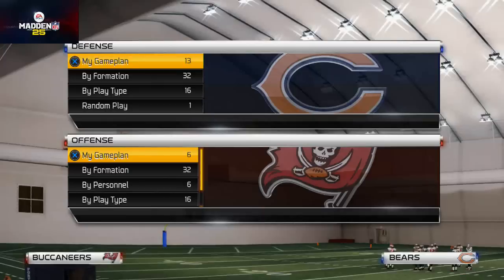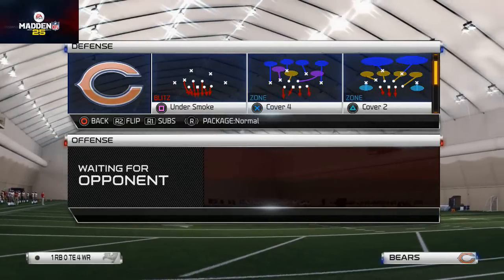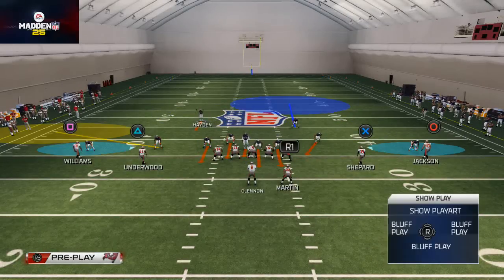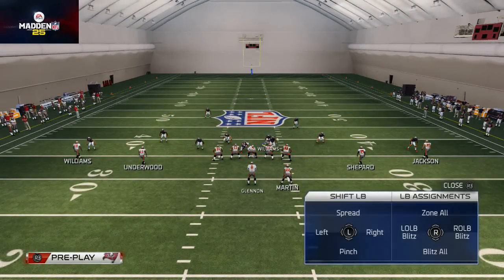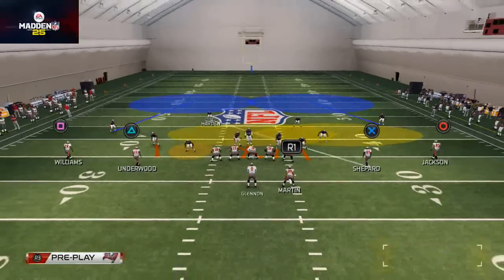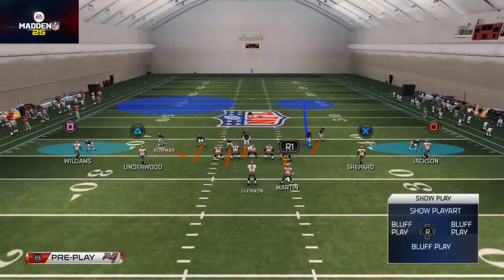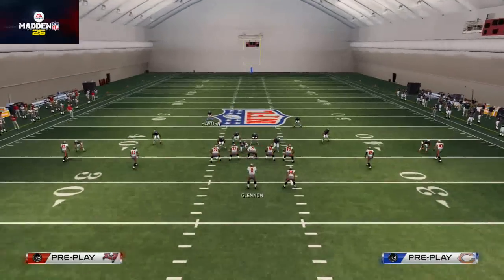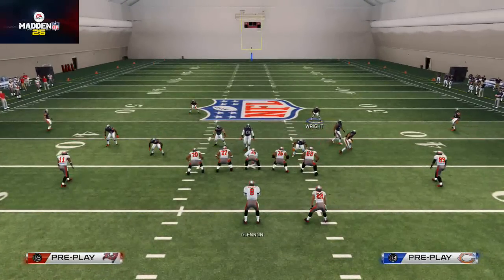Madden 25 Tips - The One Thing Your Defense is Missing in Madden 25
So one of the things I feel as gamers we miss in our schemes is having a good coverage defense. I am not suggesting this is the only play you run, but I will suggest you have a formation that you can access all the base coverages in the game and the best coverage defense in Madden 25 is the nickel 1-5-5